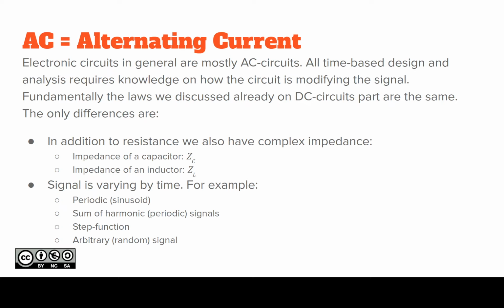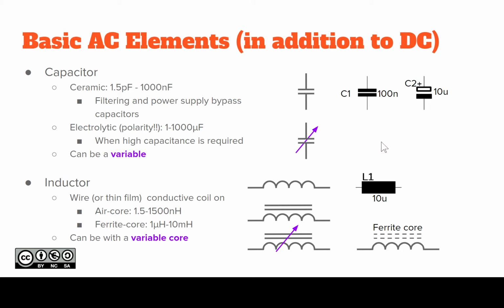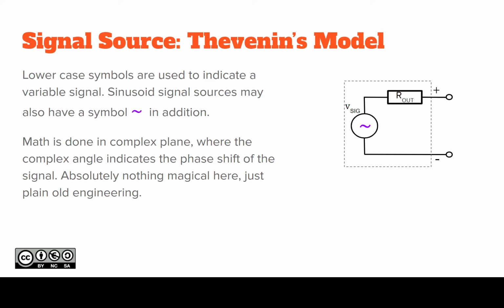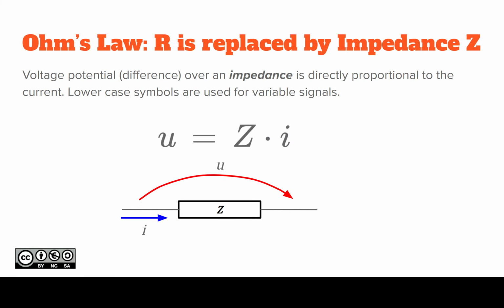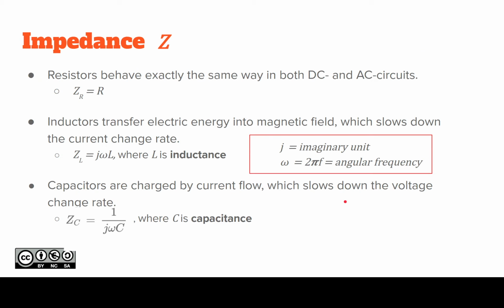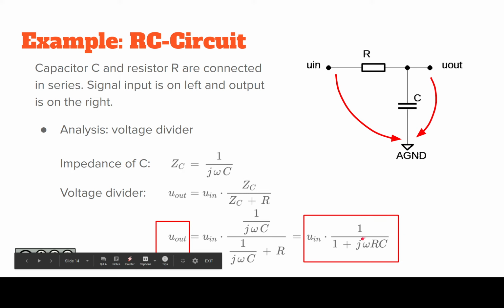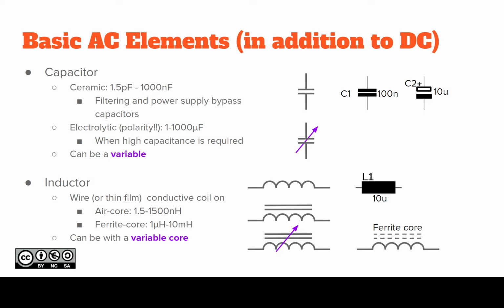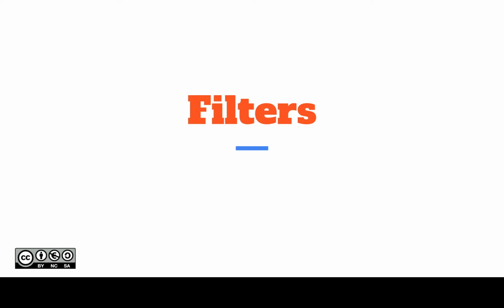Session 05 A 2021 01 27